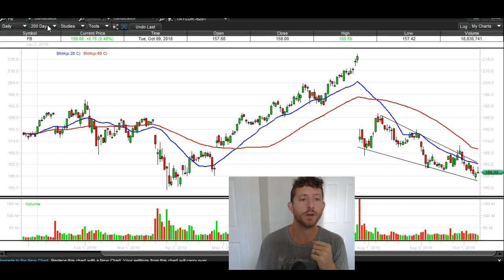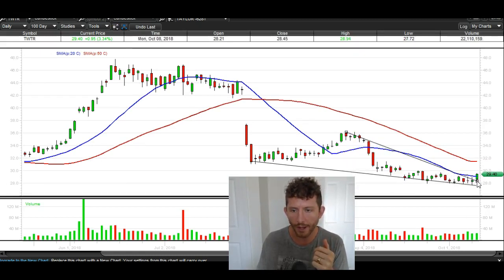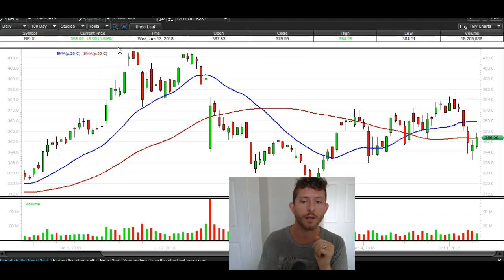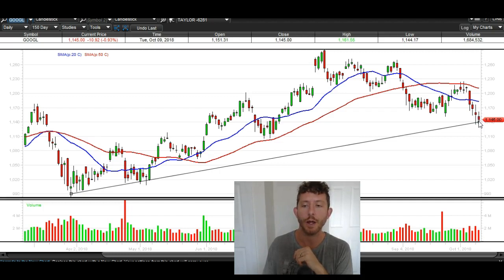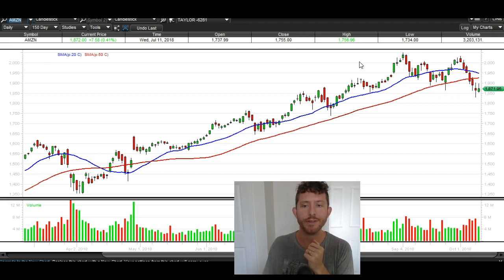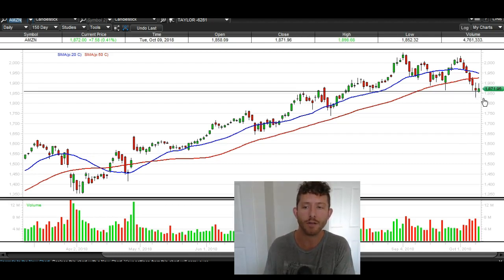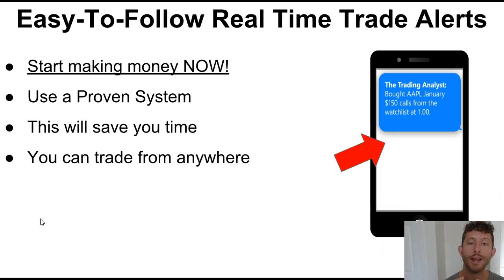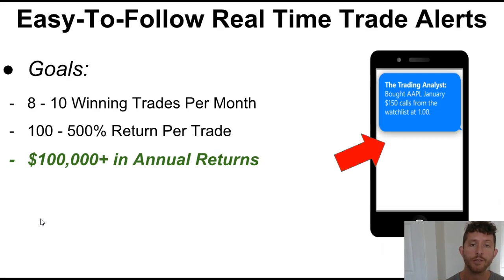Stock Chart Technical Analysis by TheTradingAnalyst.com 10/1